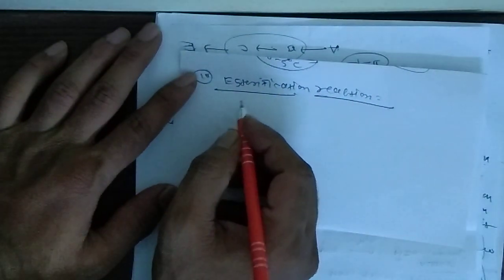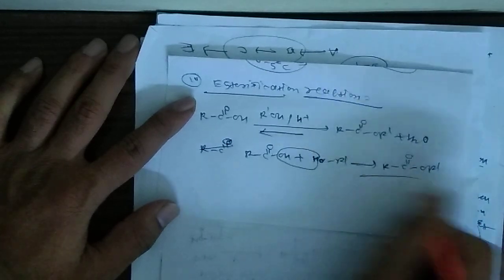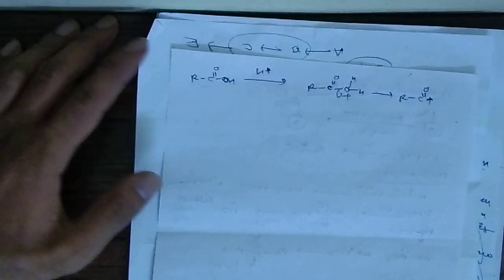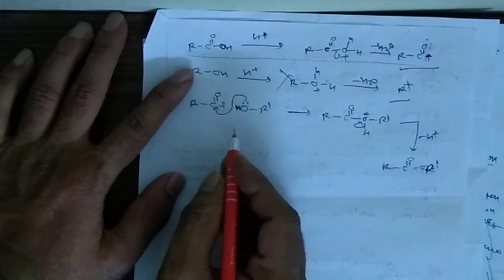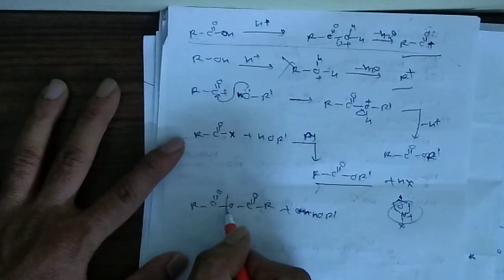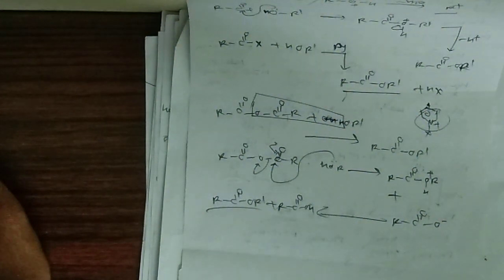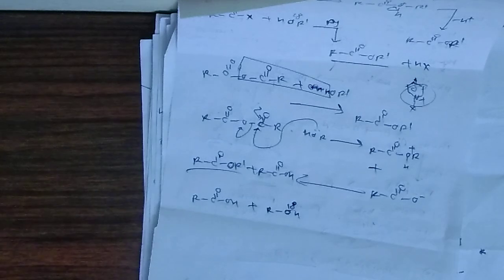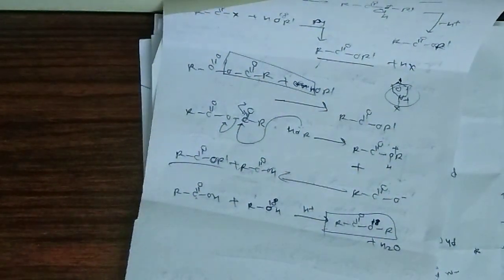Esterification Reaction for JEE and NEET Exam